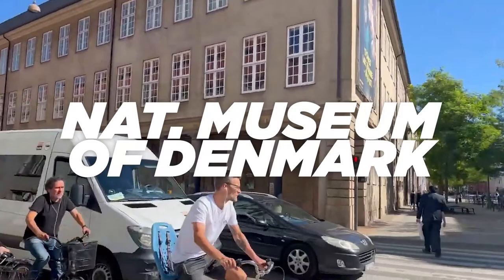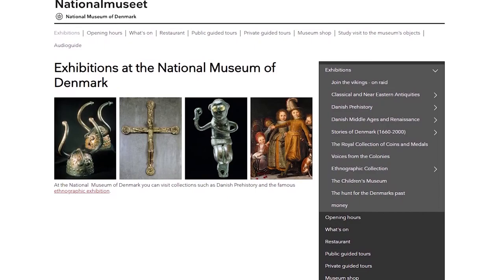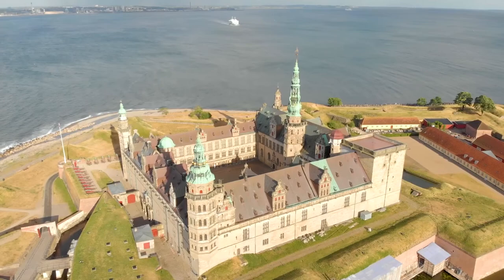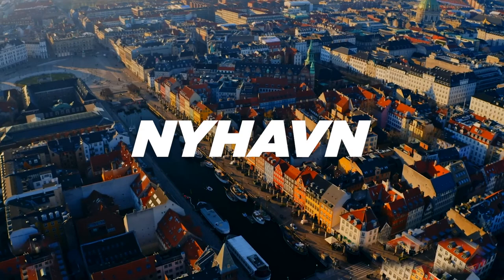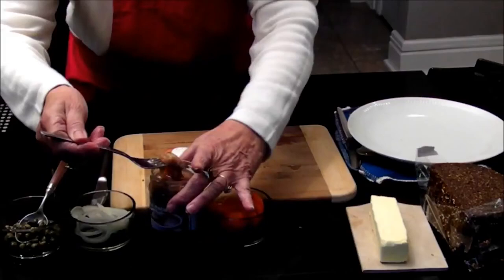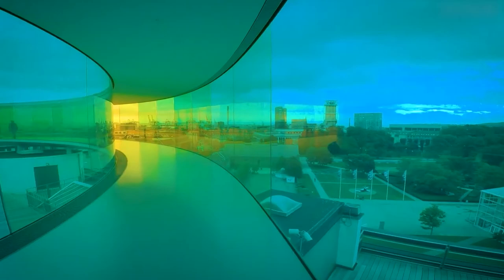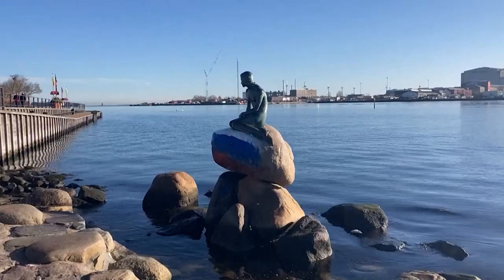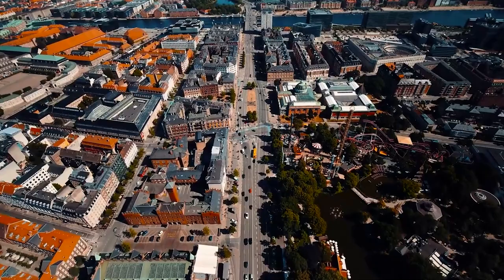Top 5 Places You MUST Visit in Denmark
Top 5 Interesting Places to Visit in Denmark
Places You MUST Visit in Denmark
Did you know that the fairytale Little Mermaid originated in Denmark? And ever since, it has gained a lot of controversy, even now in our present age, because of its movie remake. Hej! Welcome to Opentiera! Today we're covering the Top 5 Interesting Places to Visit in Denmark. Join us and stay to the end to find out what controversy is behind the Little Mermaid statue.

In this video we take a look at Top 5 Interesting Places to Visit in Denmark Keep watching to see the best local food to try, the most fascinating place to visit, and travel guides just like Joyous Travel and World Wild Hearts do their videos.

Places:
National Museum of Denmark
Nyhavn
The city of Aarhus
Kronborg Castle
Little Mermaid Statue

Inspired by:
10 Beautiful Places to Visit in Denmark 🇩🇰 | Denmark Travel Video
Amazing Places to visit in Denmark - Travel Video
Copenhagen Vacation Travel Guide | Expedia

On Opentiera, we will talk about travel destinations, travel guides, and things to do while on your trip.